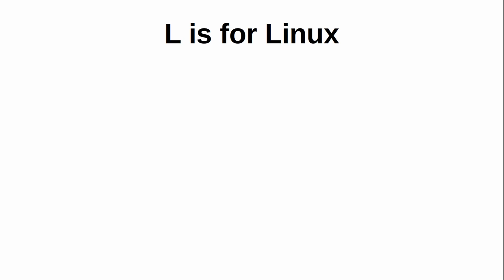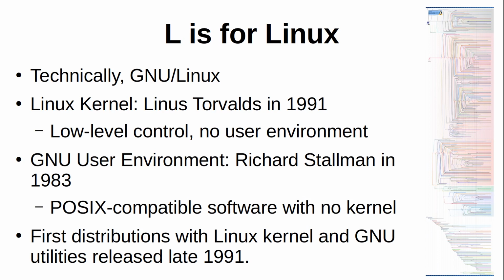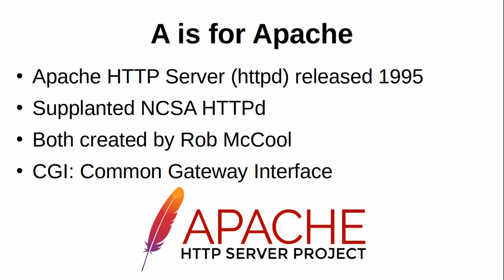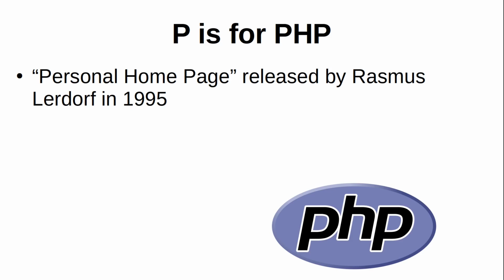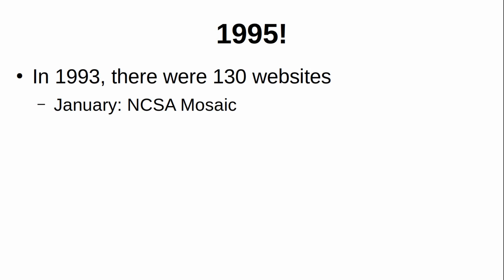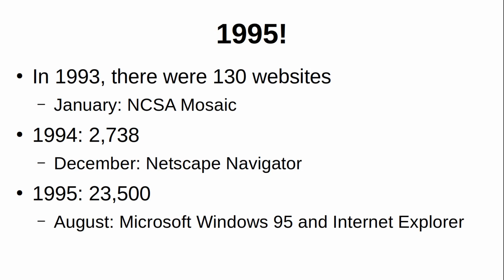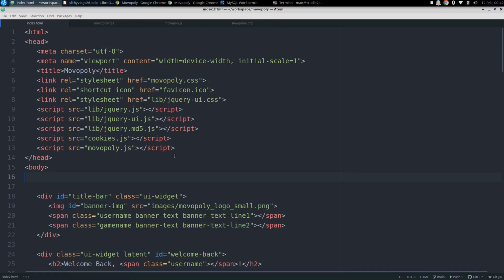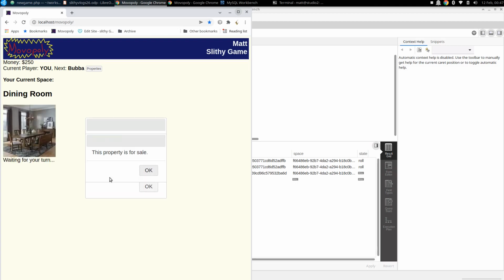Let LAMP Show the Way! - slithy VLOGS #26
In this update on the development of my new game, Movopoly, I go into the history of the LAMP stack and how it has made free and open source web development to be possible, and a game like mine can be delivered without any proprietary software.